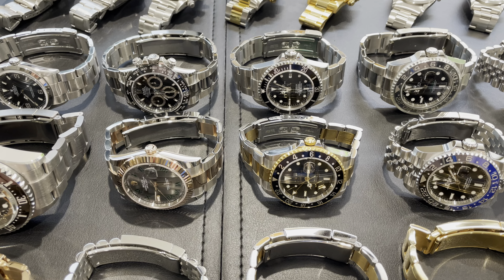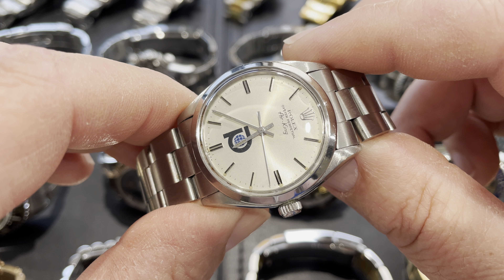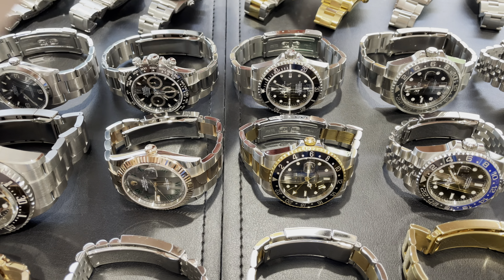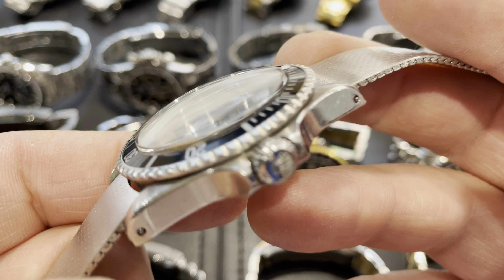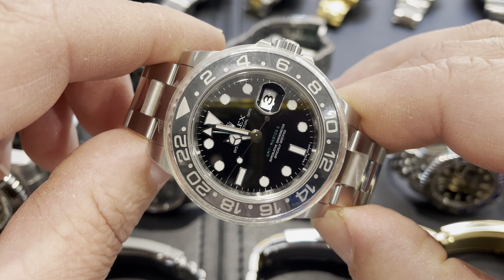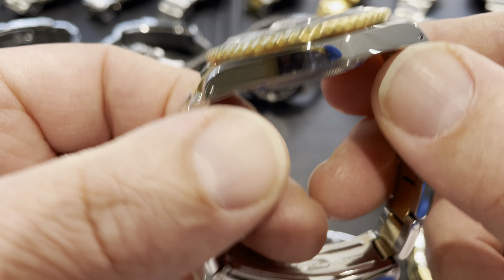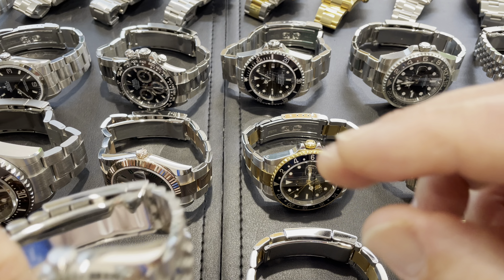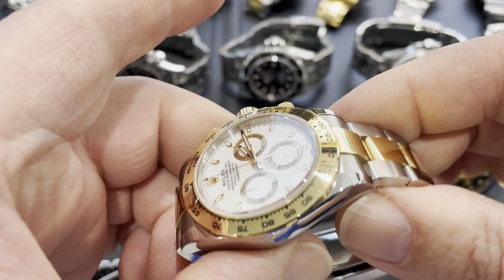ROLEX Collection 2023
Come along as I go through 38 Rolex watches in my collection